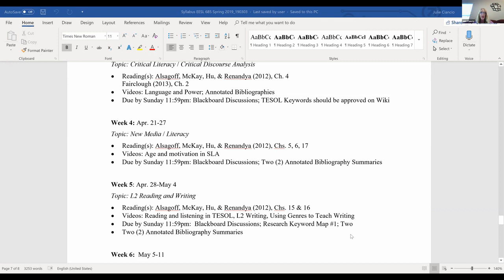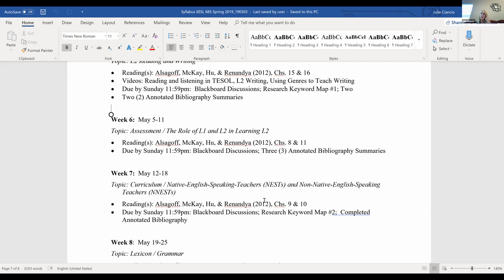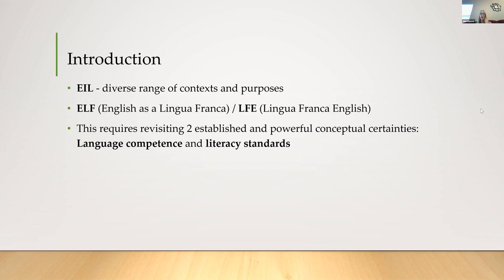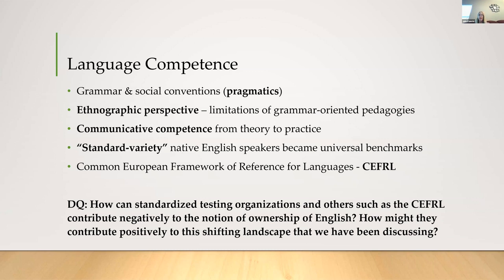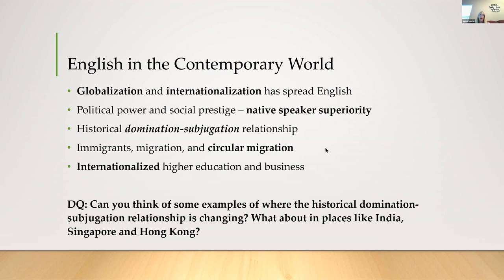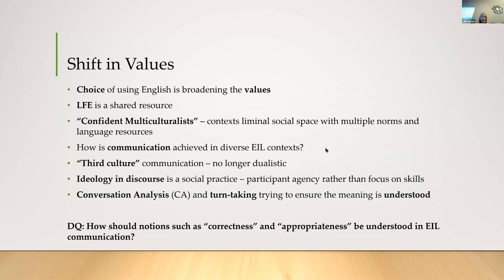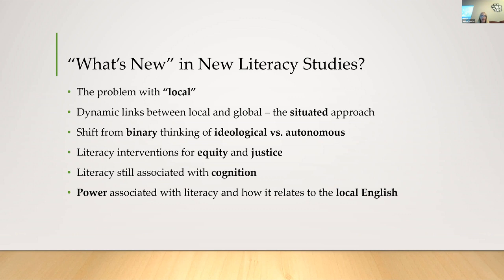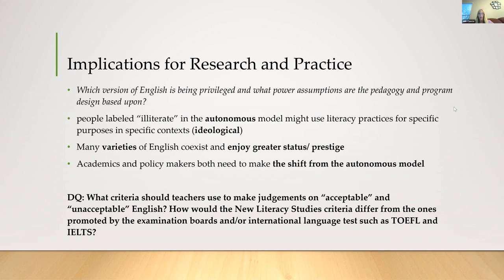EIL and Literacy - EIL, ELF, and Language Competence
This video is the week 4 lecture of EESL 685 course where Dr. Ciancio outlines the course assignments in relation to what has been covered in the course lectures so far. At the 18-minute mark, a discourse on EIL literacy begins. The differences between EIL, ELF, and LFE and the diverse situations where English is taught and learned influence specific contextual literacy practices. Language competence is made up of ethnographic perspectives, (along with pragmatics, “standard variety” English speakers, and CEFRL) and these factors also influence how literacy is conceived in a given context. This discussion also includes globalization and internationalization, power relationships and native speaker superiority, the shift in values and “correctness” or “appropriateness,” and new literacy studies (NLS) and literacy as a social practice influencing policy. Dr. Ciancio ends the lecture with some implications for research and individual teaching practices.